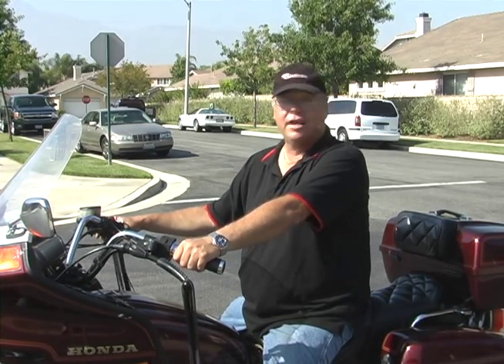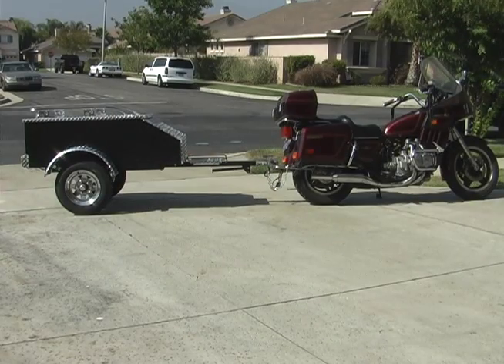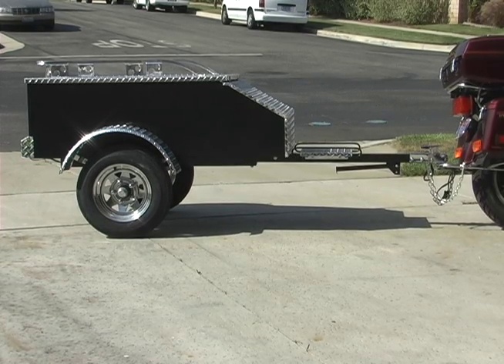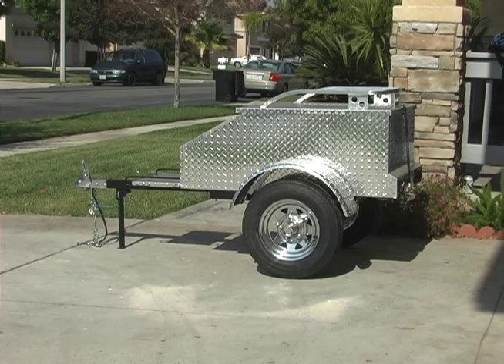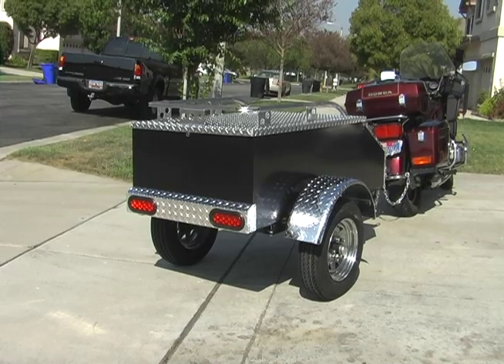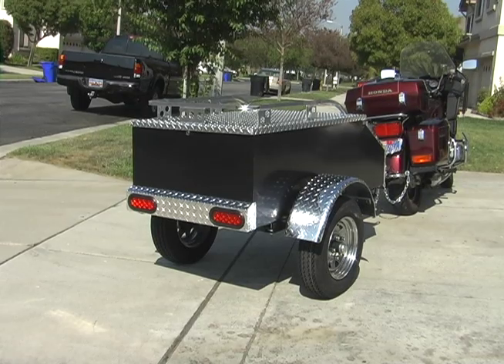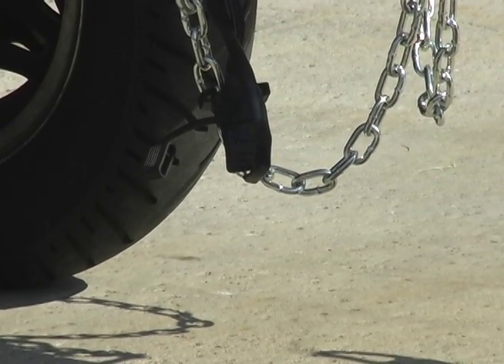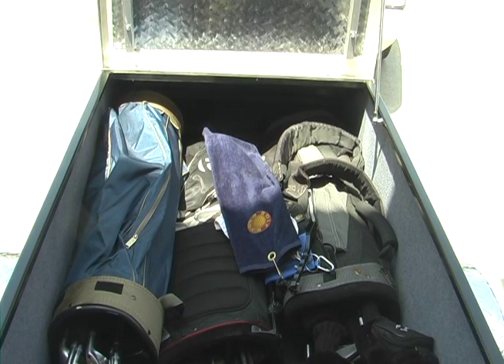Super Sport small cargo Trailer 5ft XL for motorycles small cars sport cars close look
small cargo luggage trailer for a motorcycle or small car.  Holds a lot weight only 190 pounds.all aluminum cargo box.